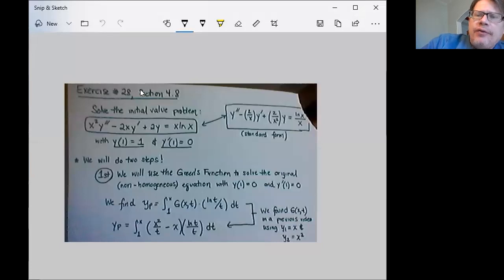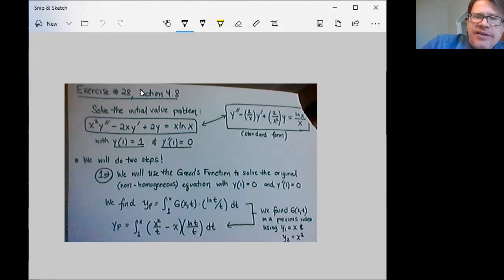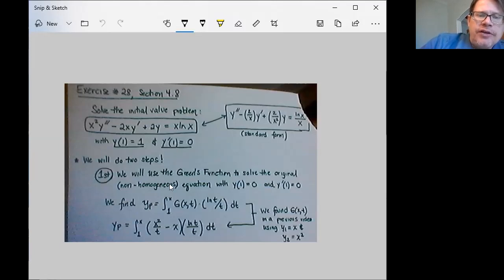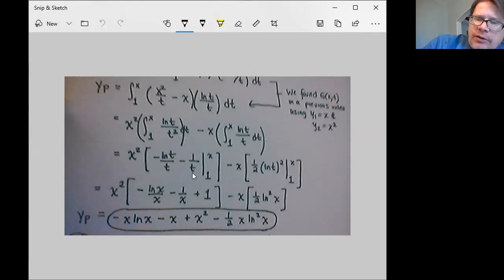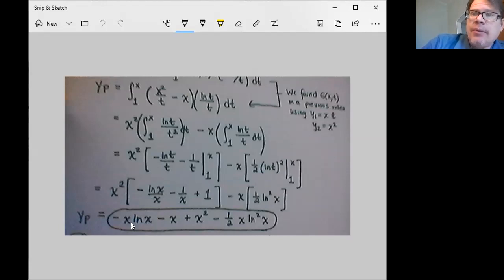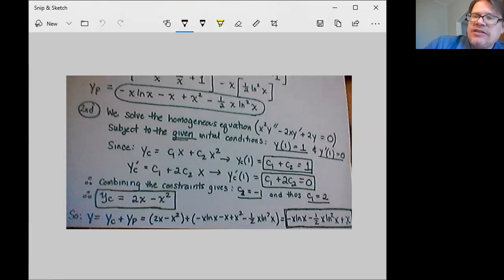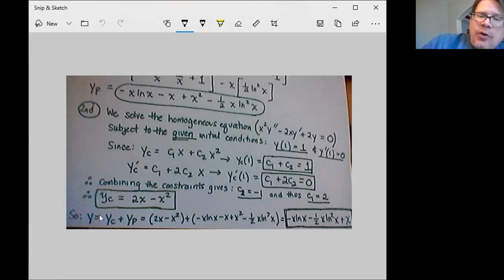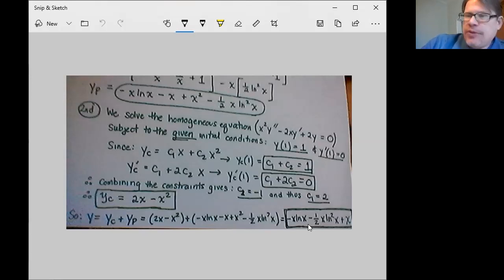Using Green's Functions To Help Solve IVPS - Part 3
In this third video on Section 4.8, we look at how we can use a Green's Function solution as the first step to build a solution to an IVP with NON-homogeneous initial conditions